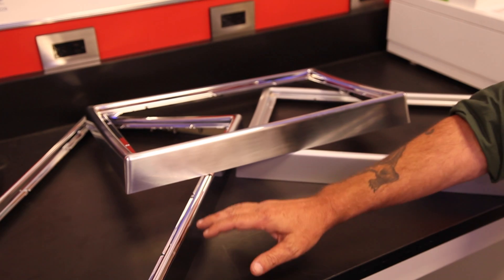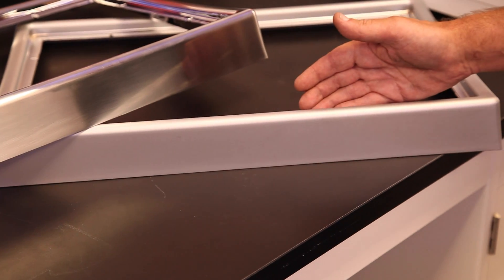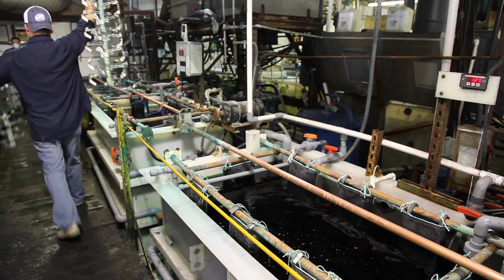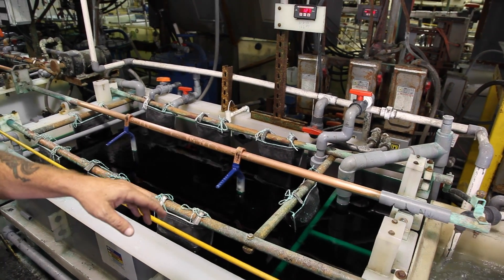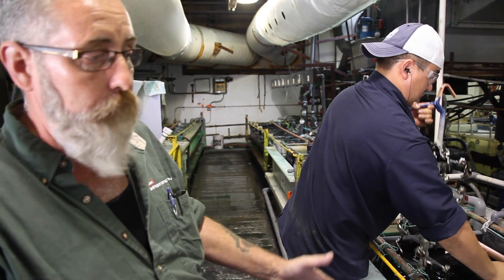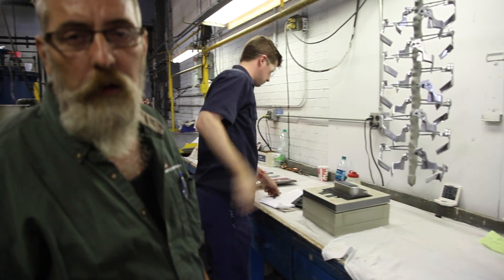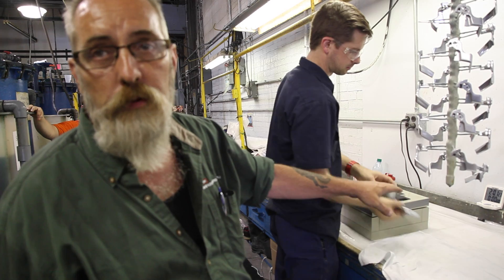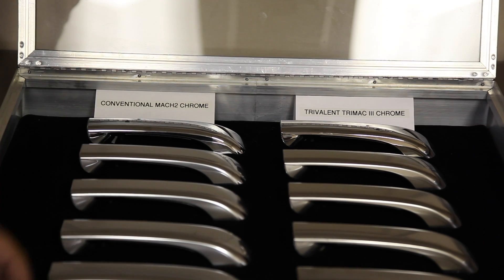SATIN NICKEL CHROME PLATING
Chuck Runyan, Technical Director at Arlington Plating Company discusses a new finish they are offering. Satin Nickel. He discusses Satin Nickel of the past and it's resurgence.